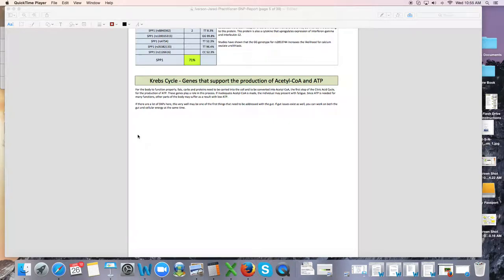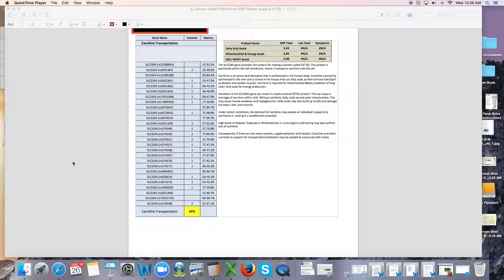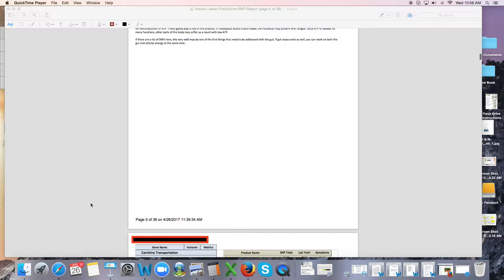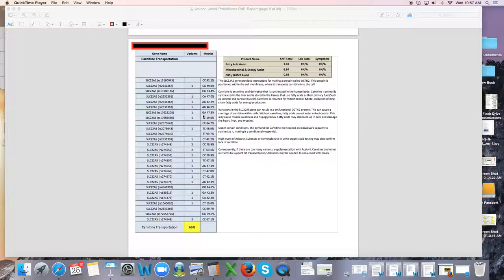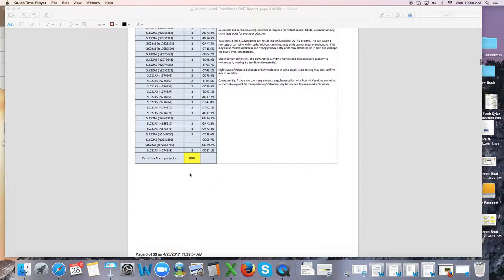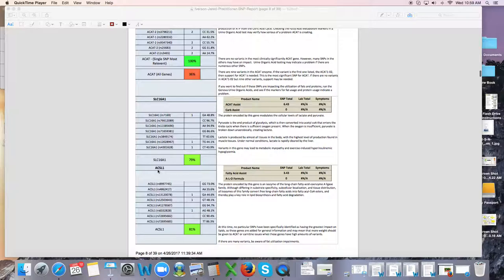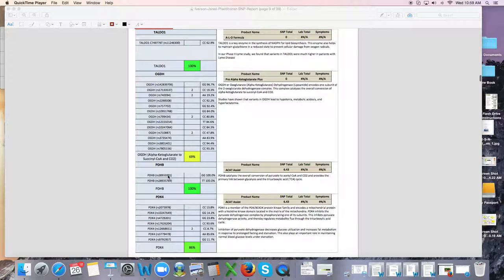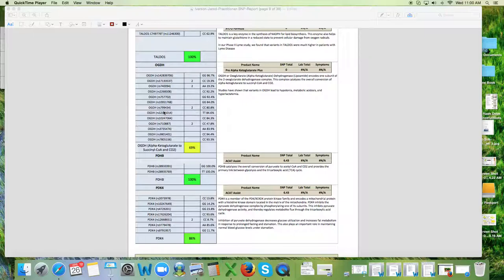Energy Production Genes - Dr. Kevin Conners